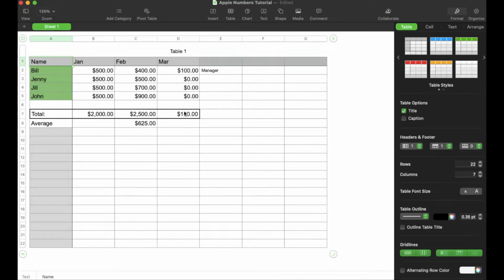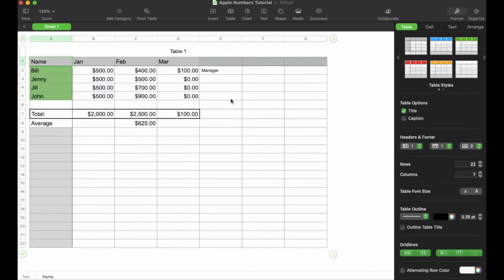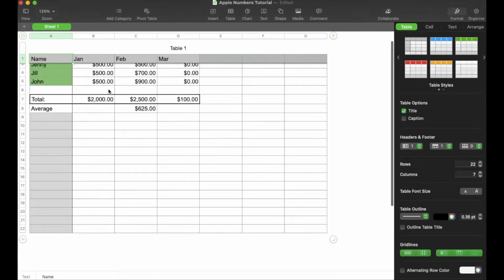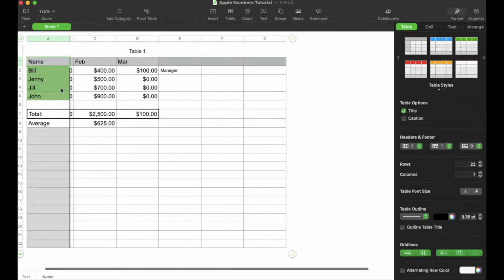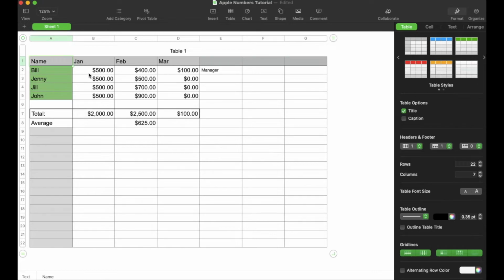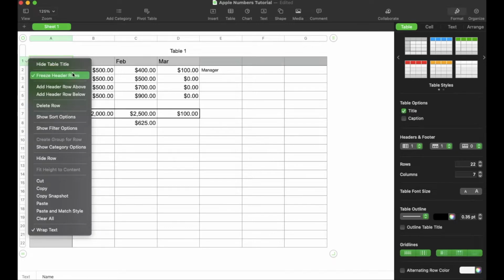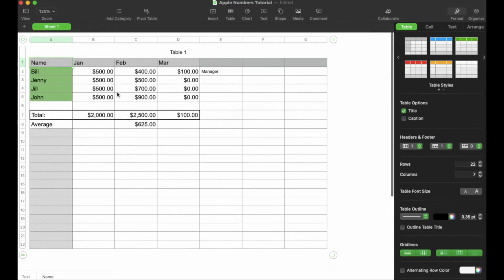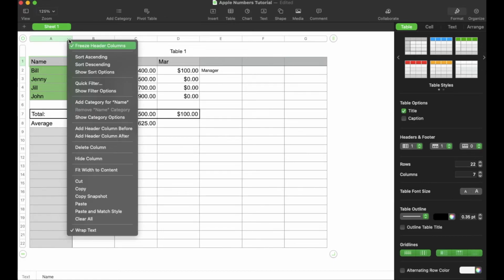How To Freeze Header Rows and Columns In An Apple Numbers Spreadsheet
Check out today's special tech deals:

In this video, we show you how to freeze header rows and columns in an apple numbers spreadsheet.